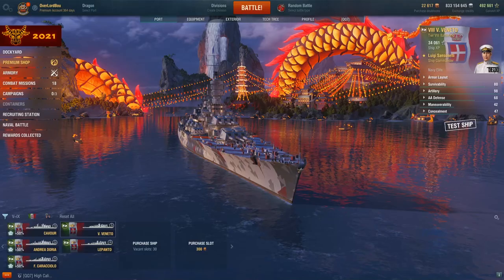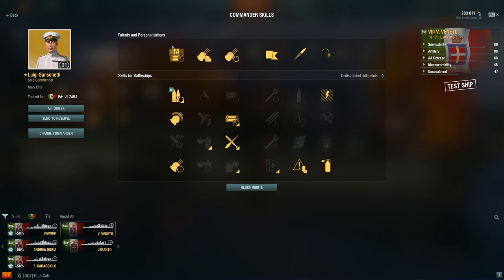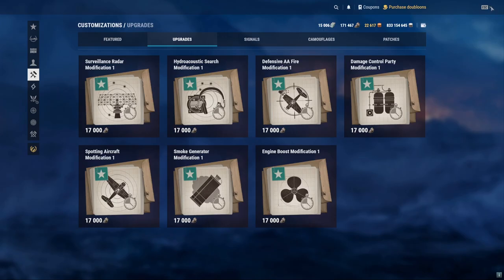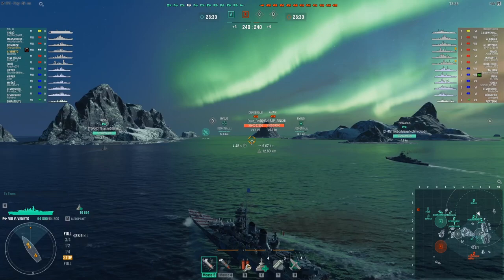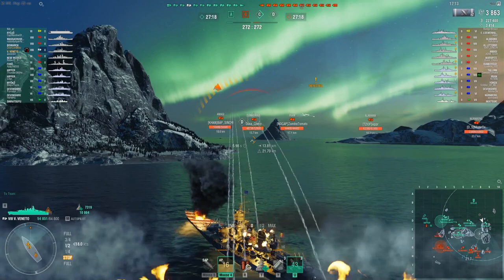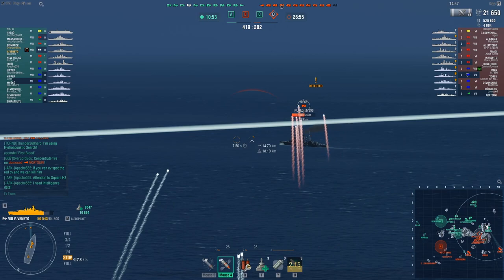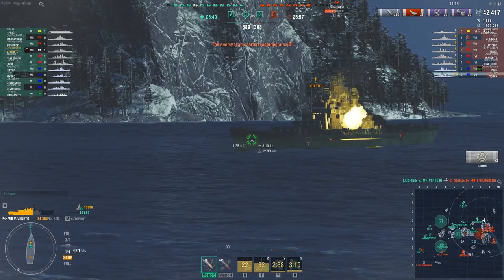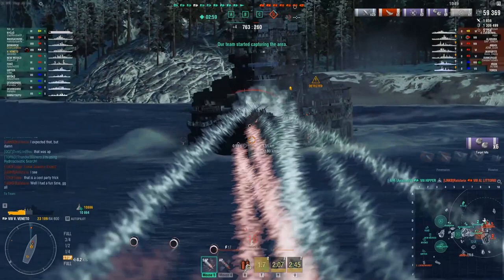Italian Battleship Vittorio Veneto - Review | World of Warships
Your_SAT_Score from O7 and OverLordBou from QQ7 review the new Italian tech-tree Battleship Vittorio Veneto. This video includes a gameplay discussion and the captain skill build.

Stream Schedule
( Streams Daily around 5:30pm est )